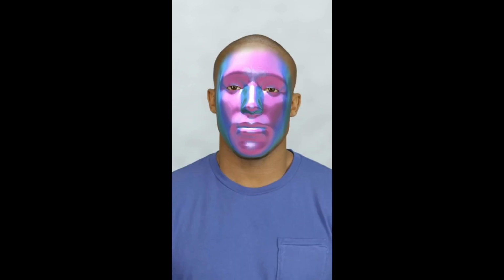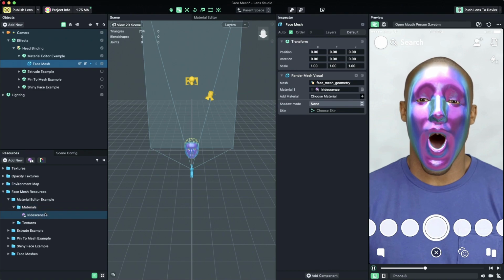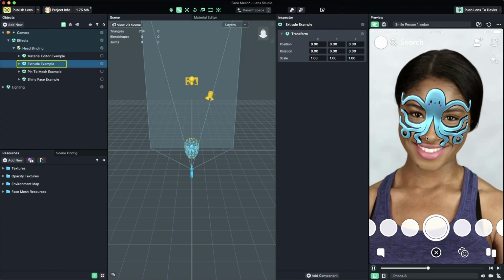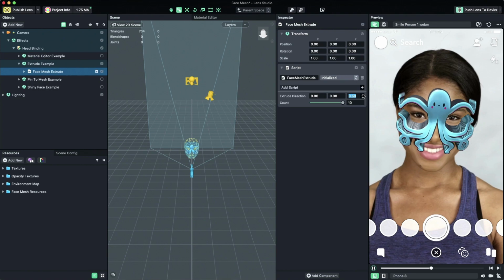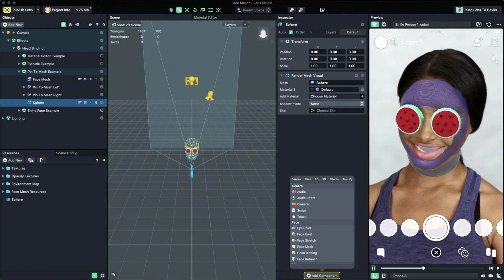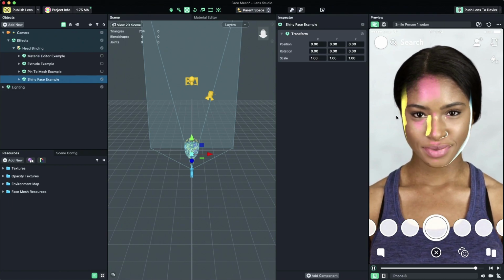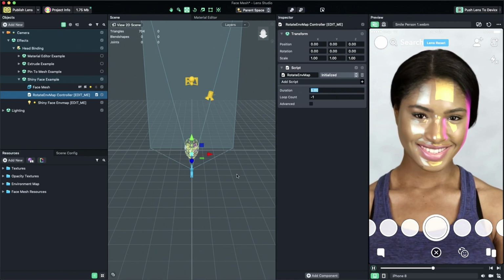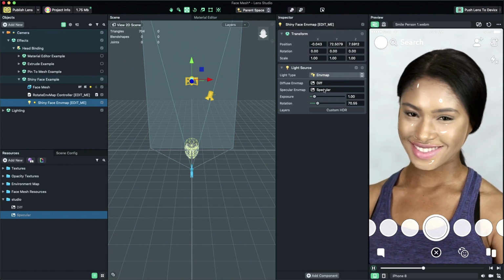Face Mesh: Add a 3D mesh that mimic's the user's face in real time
The Face Mesh resource provides a 3D mesh that will mimic the user’s facial expression in real time. Using the 3D mesh, you can reflect light, extrude a mask that will contort with the face, pin something to it that will move as the user's face move, and more.

Time Stamps:
00:03 - Lens Preview
00:23 - Face Mesh Template Overview
00:38 - Material Editor Example
01:10 - Extrude Example
01:54 - Pin To Mesh Example
02:42 - Shiny Face Example